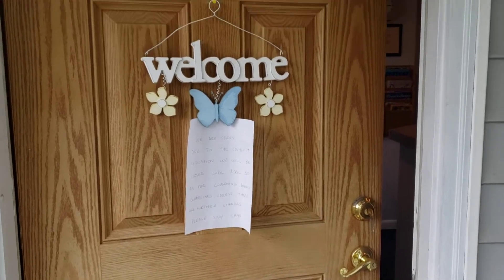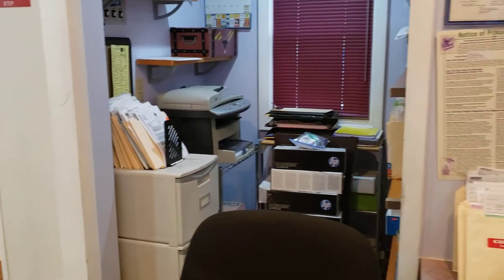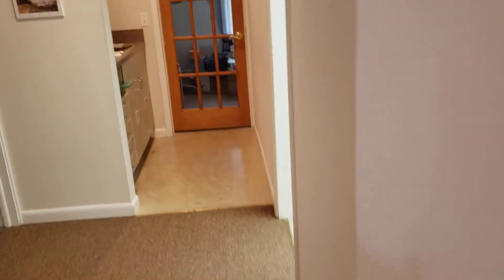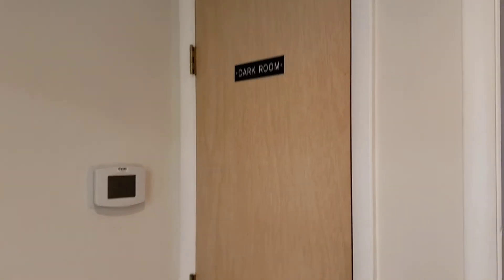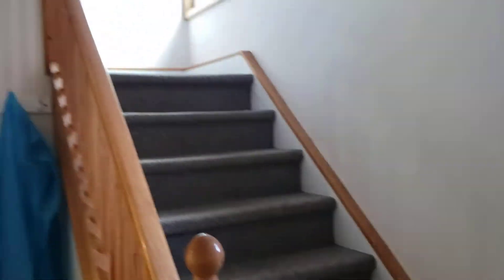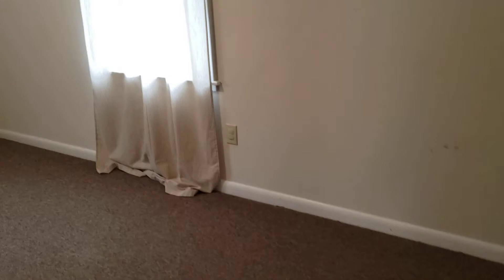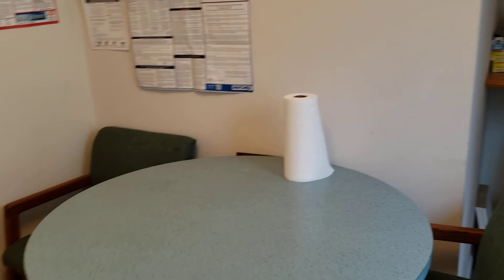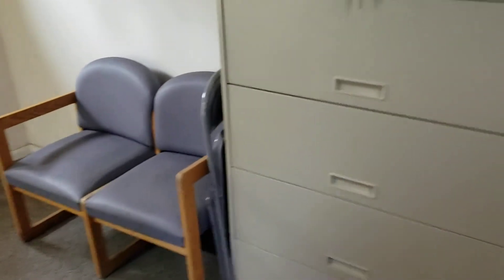New Commercial Listing: 85 Greenbrook Rd, Green Brook Twp, NJ 08812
Increase your income with this established dentist office. Comes with current clientele list, reception area, and 2 fully equipped exam rooms. -- Generate passive income or expand your practice with the 3 additional offices and half bath on the 2nd floor. Can be rented or converted as needed. -- Conveniently located near affluent neighborhoods and major highways, this existing dental office ready for a new owner to take over the practice!